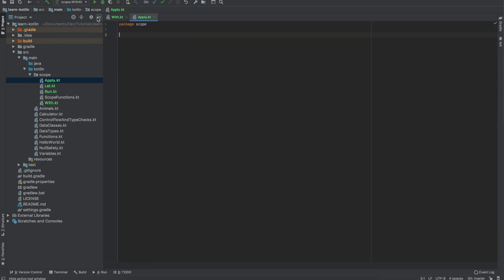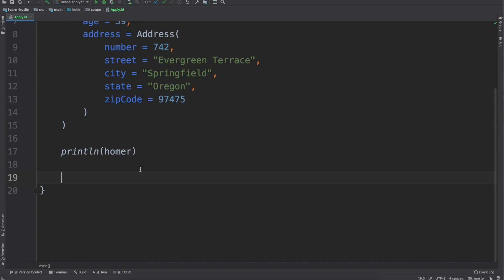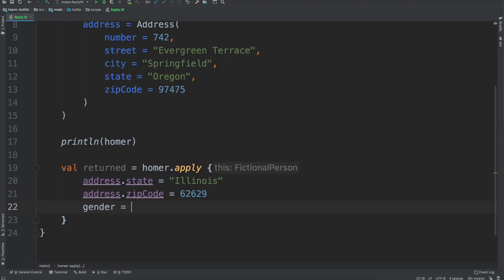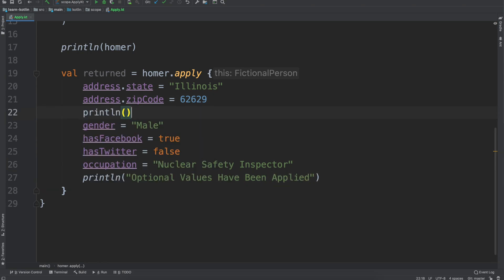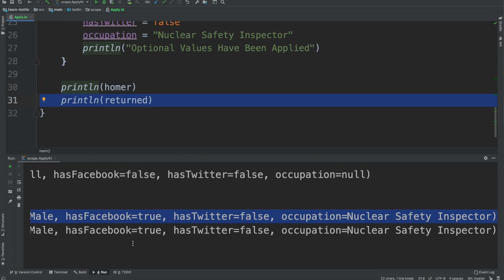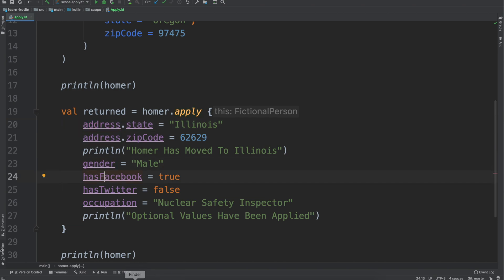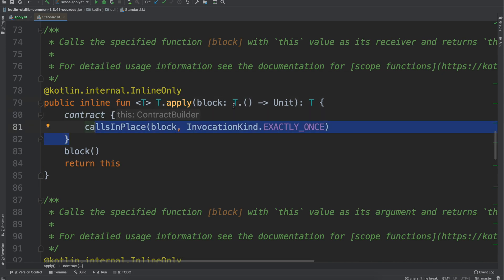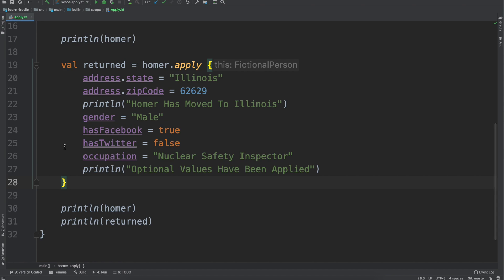The Apply Scope Function Explained (Kotlin)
In this video we talk about the apply scope function and how I typically use it with Kotlin.